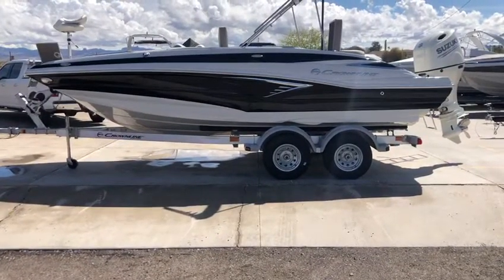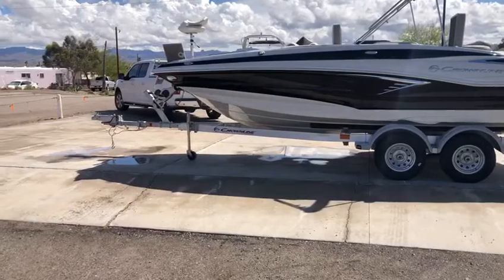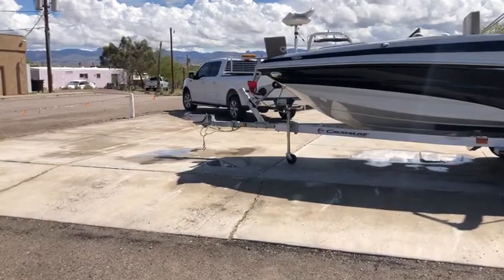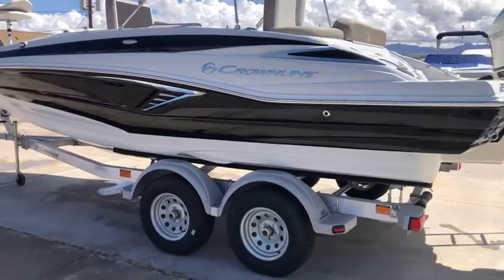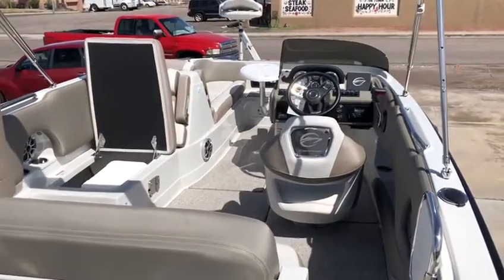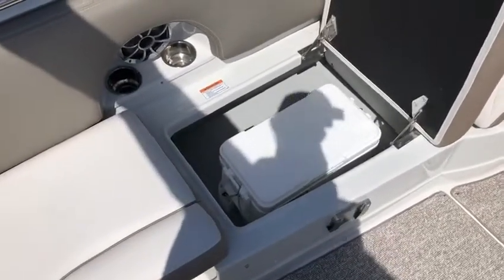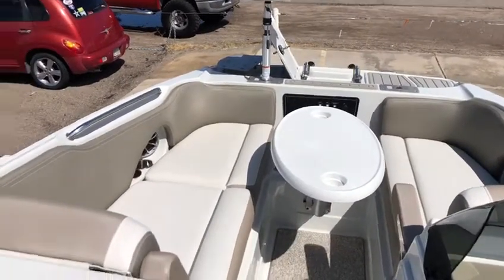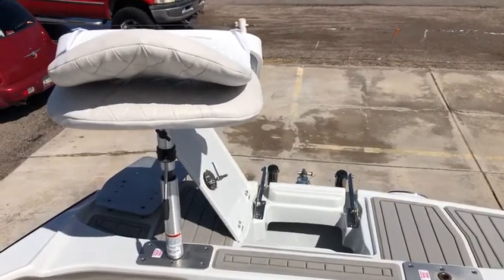Crownline E205XS Fish walk through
Open bow family fun in a full loaded fish boat.